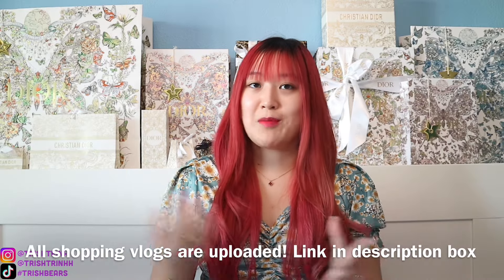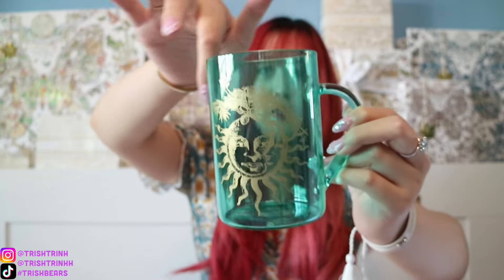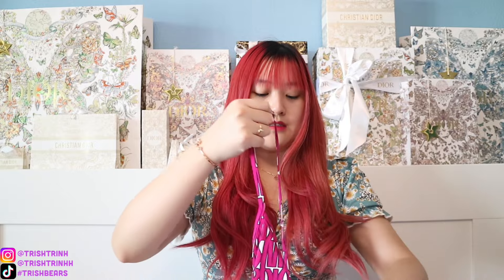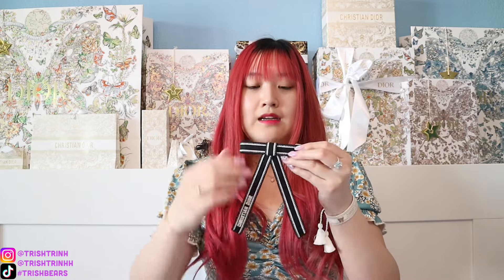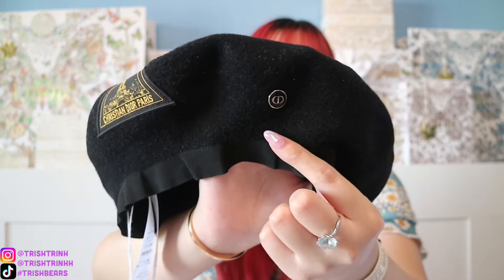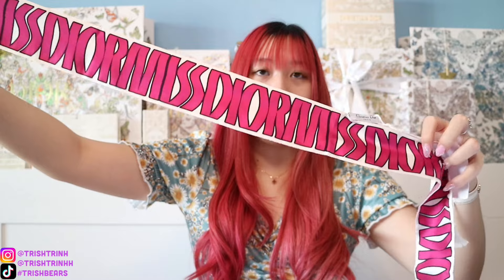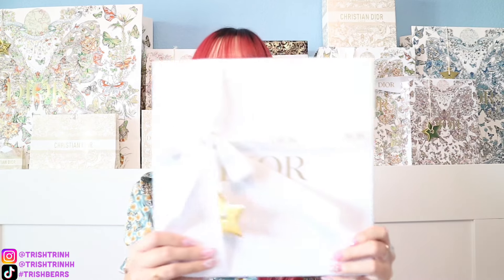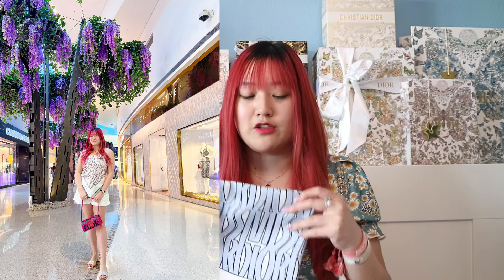Dior Haul: Dior Maison, Autumn-Winter 24 Miss Dior Dway, Dior Beret | Collab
Hi guys, today's video I’m going Chanel shopping with ​⁠​@MadamMMStyleIcon

Sub To ​⁠​⁠@HangryHubster

Share your Instagram, TikTok, & YouTube photos/videos with me by using TrishBears​